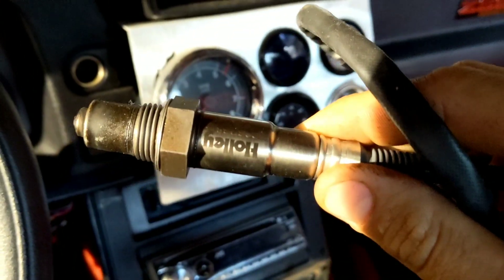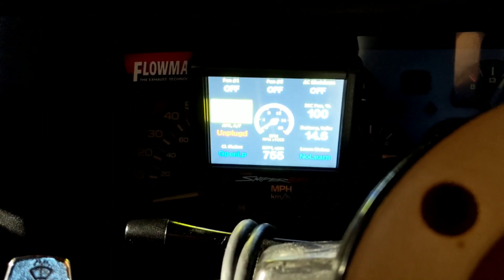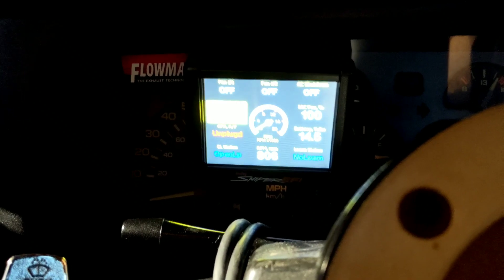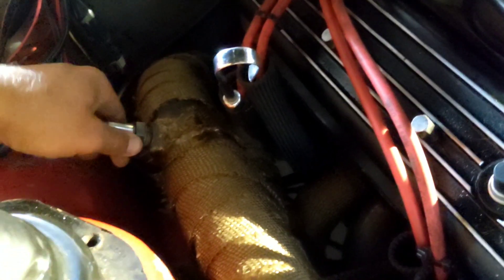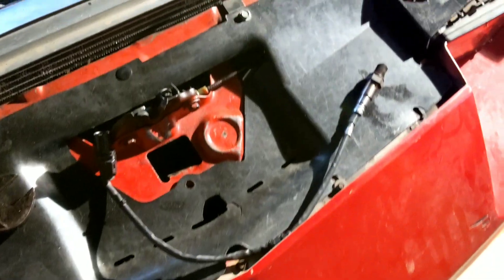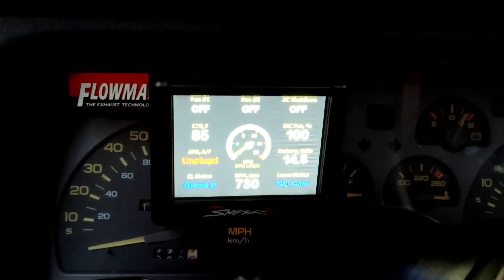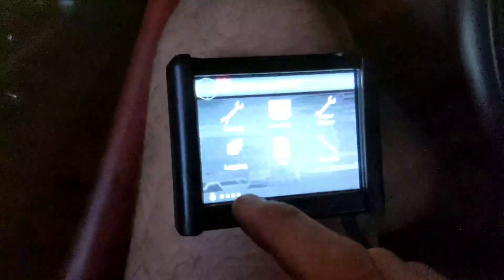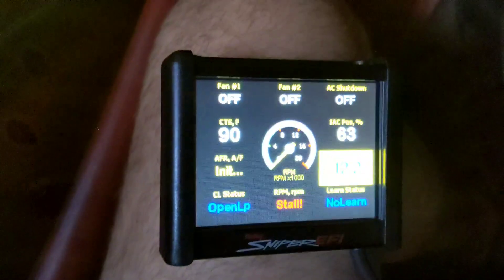Holley Sniper EFI troubleshooting: Bad ECU??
Tested my o2 sensors and determined the ECU on my Holley Sniper Efi is bad. car is a third gen 1990 Chevy Camaro with flowmaster mufflers.